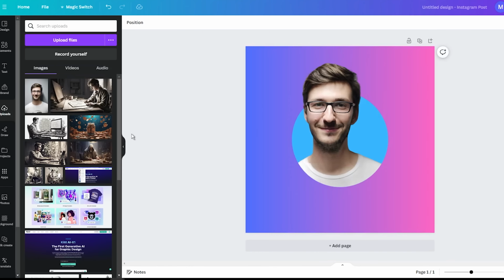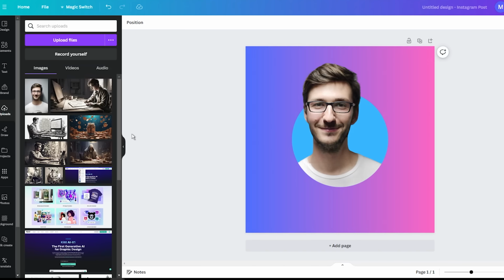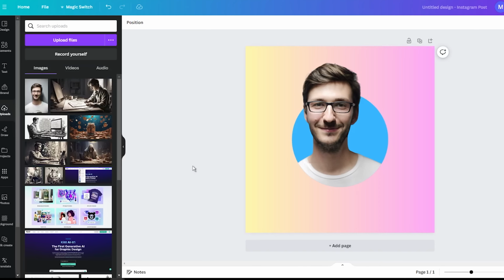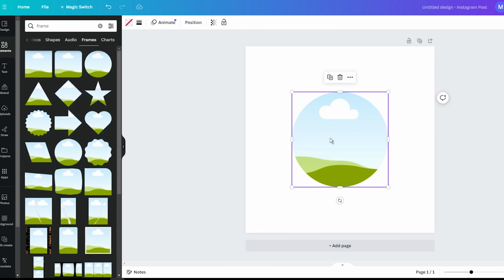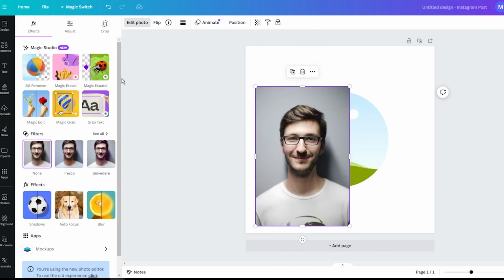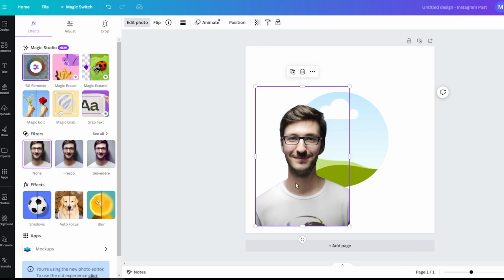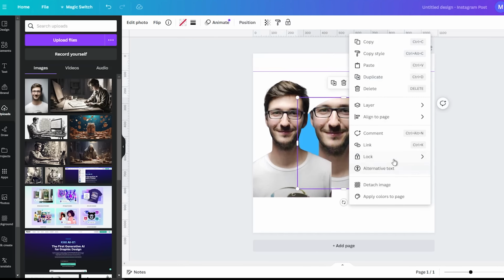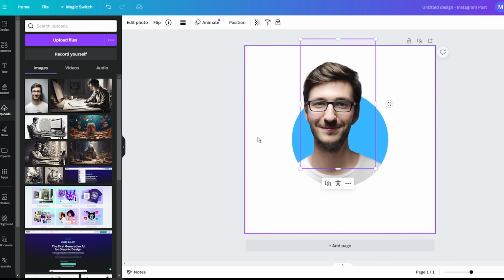How to Make a 3D Profile Picture in Canva (3D Effect for Instagram & Facebook)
Learn how to create a 3D profile picture in Canva with this easy, step-by-step tutorial! Whether you’re upgrading your social media profile, adding depth to your gaming avatar, or designing a standout brand image, this guide will show you exactly how to achieve a stunning 3D effect—no advanced design skills needed.

In this Canva 3D profile picture tutorial, you’ll learn:
How to prepare your photo for the 3D effect
Adding shadows and depth for a realistic look
Using Canva’s elements and effects to make your profile pop
Exporting your 3D profile photo for best quality on any platform

This Canva 3D effect is perfect for Instagram, Facebook, LinkedIn, TikTok, and even gaming platforms like Discord. You can use it for personal branding, business profiles, or just for fun! Works in both Canva Free and Canva Pro.

0:00 - Intro
0:26 - How to use create 3D profile picture